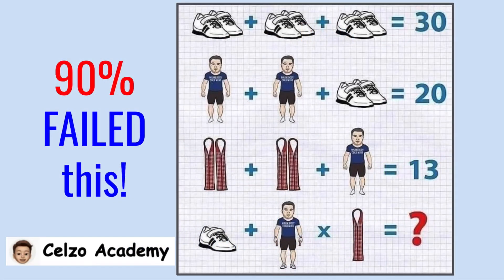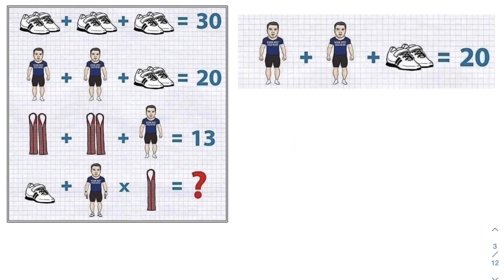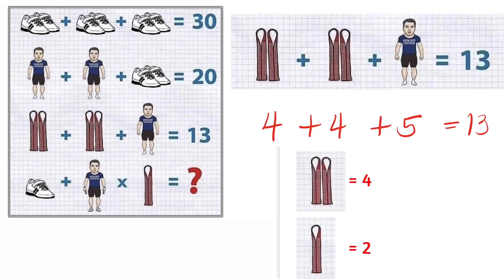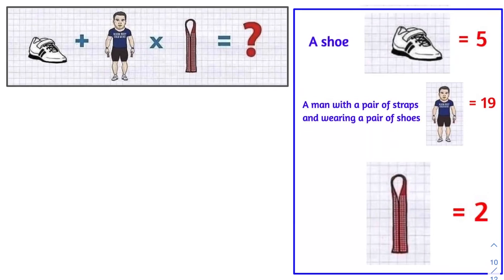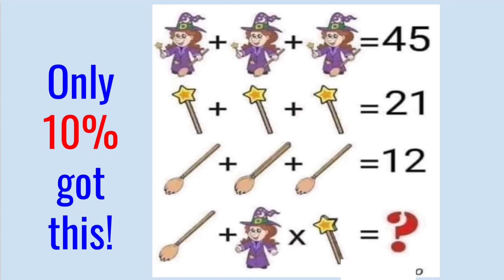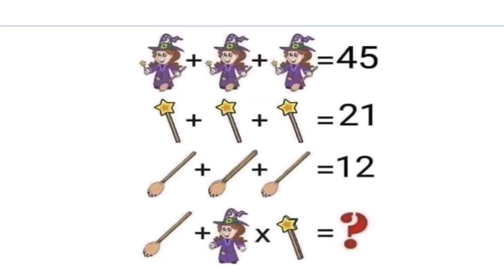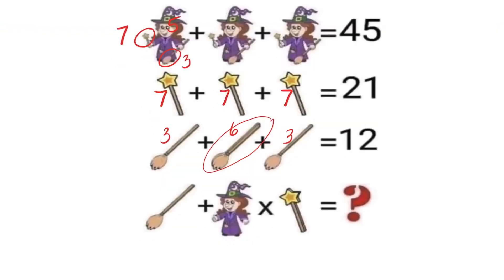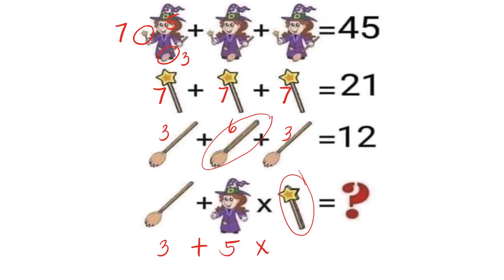Witch Wand Broom & Shoes Man Puzzle Viral Picture Puzzles Explained Using Logic, MDAS, and eye-test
This video tutorial explains the solution to the Facebook trending questions involving:
1. the witch, broom, and wand problem using patterns and logic, the order of operations, and attention to details; and
2. the man, shoes, and straps using patterns and logic, the order of operations and attention to details.